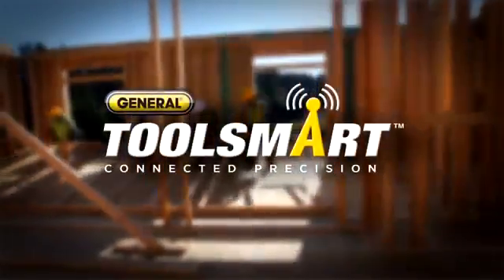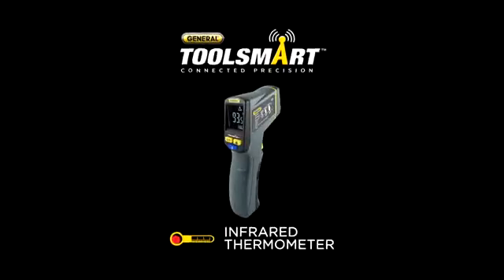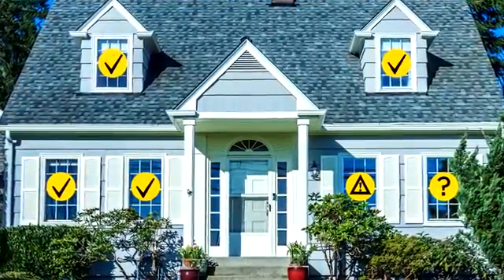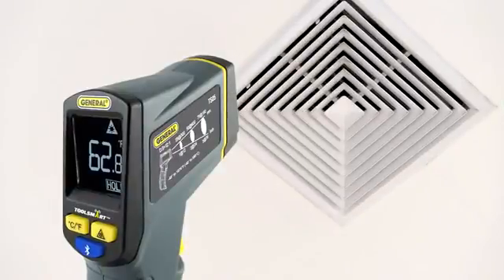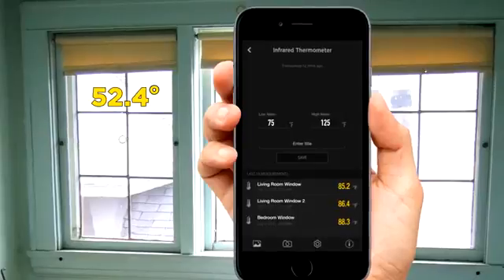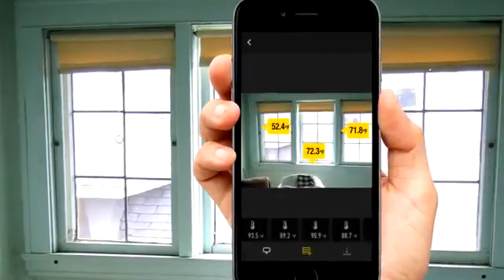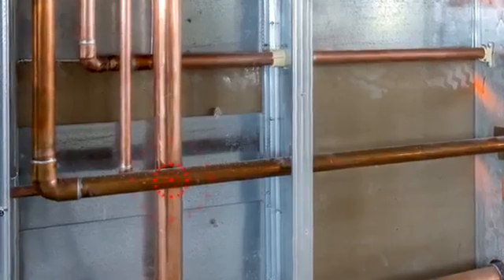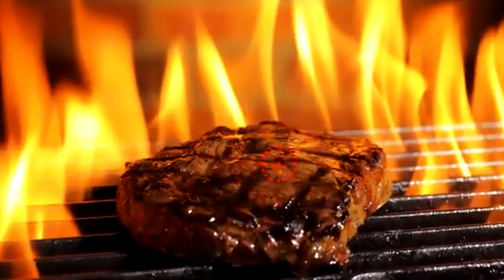ToolSmart Infrared Thermometer